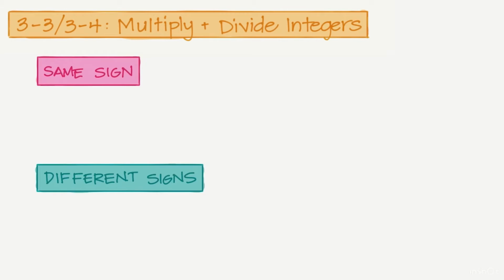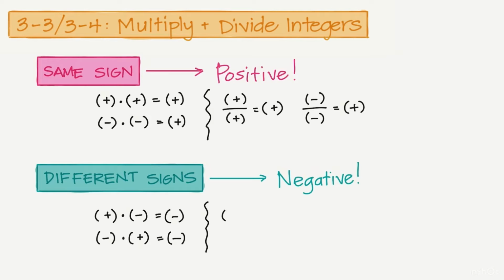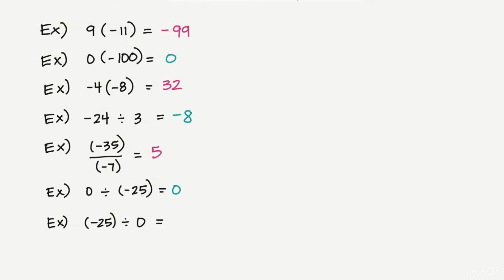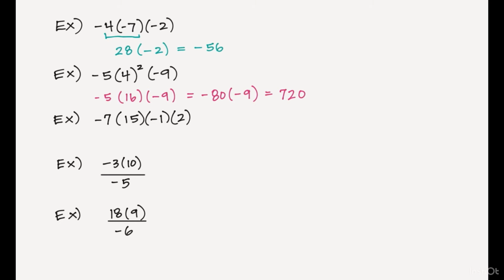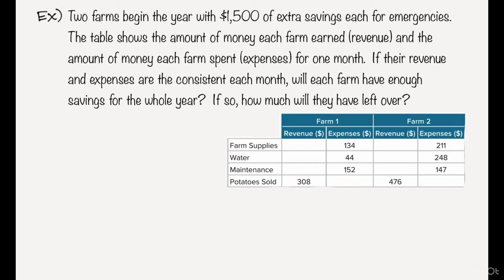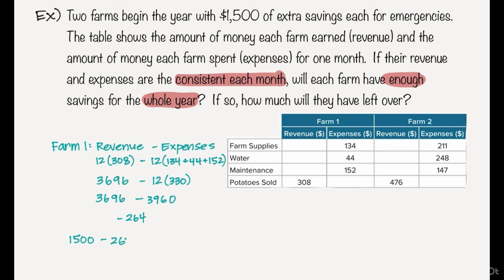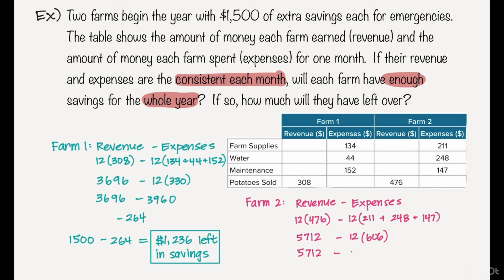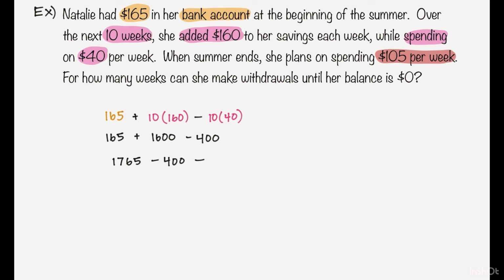MH Reveal Math Accelerated7 3-3 & 3-4: Multiply & Divide Integers